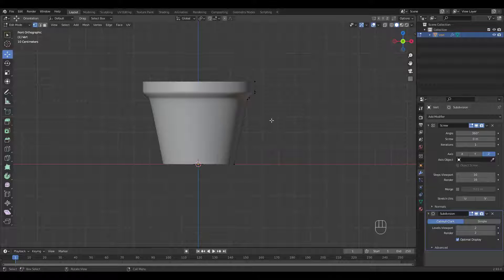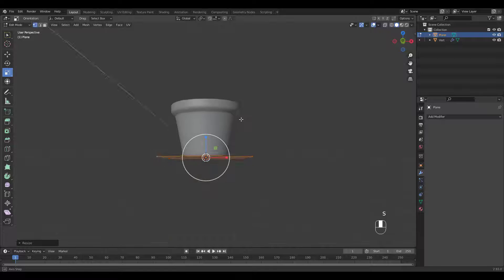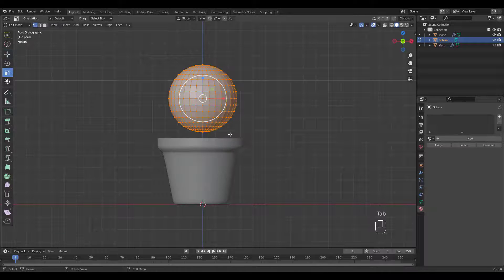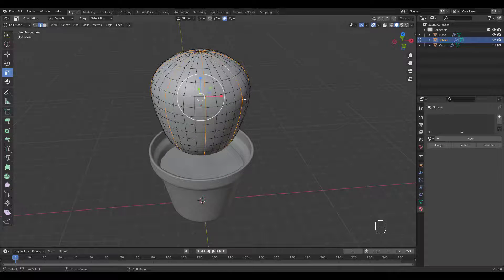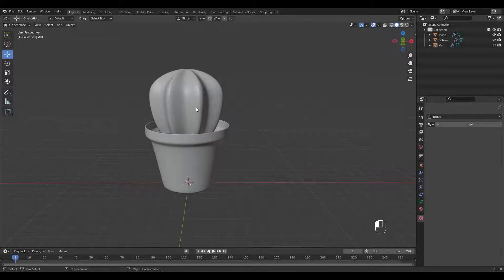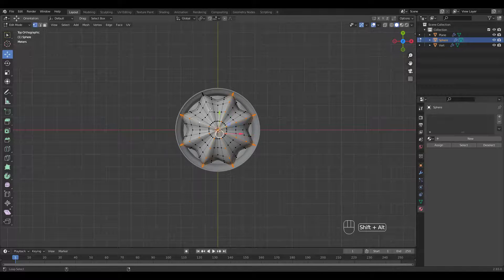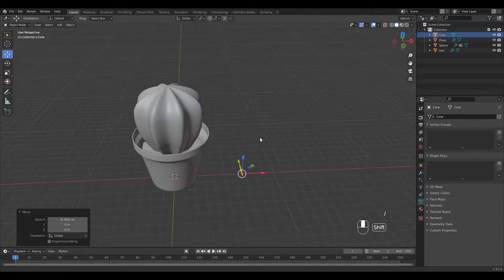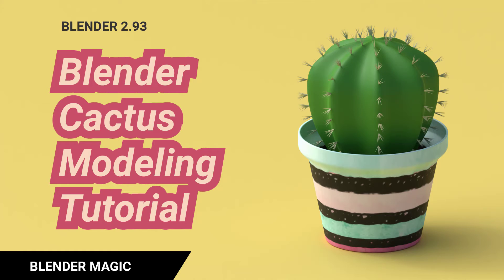Blender Cactus Modeling Tutorial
Let's create cactus this time~ :)